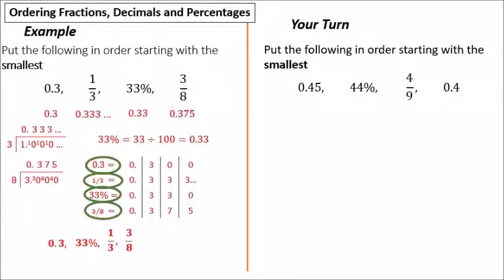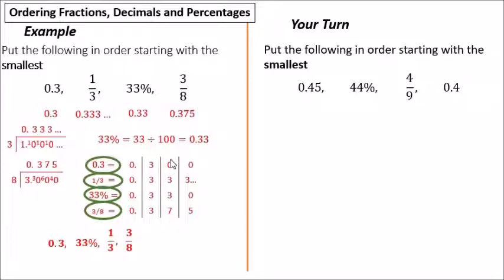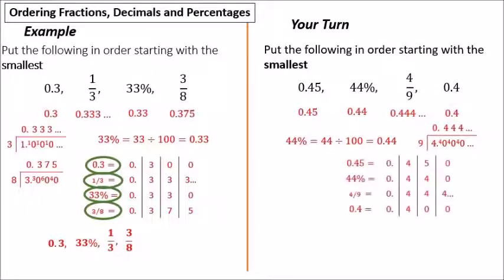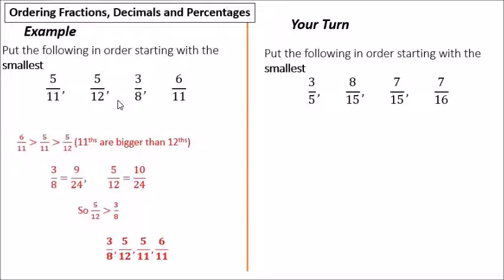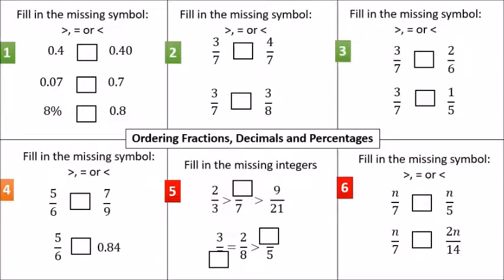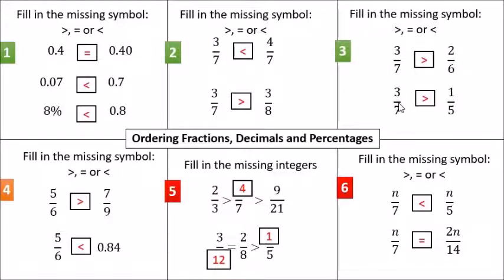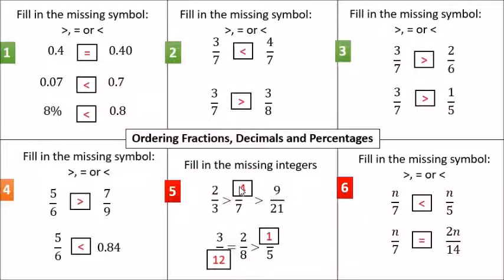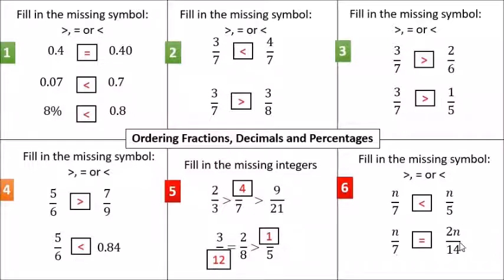Ordering Fractions, Decimals and Percentages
Tudor Grange Academy Trust: Maths with Mr Amison. Practice ordering fractions, decimals and percentages.